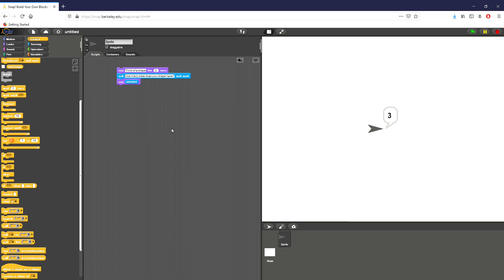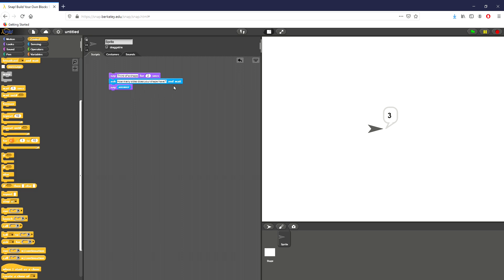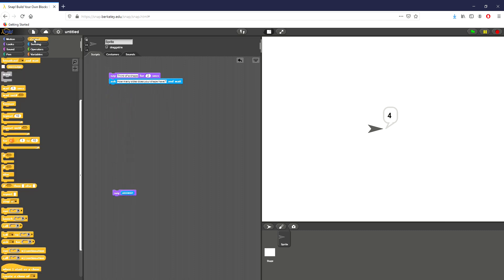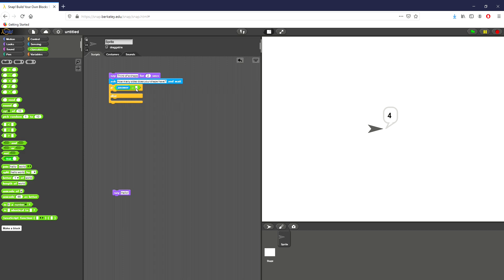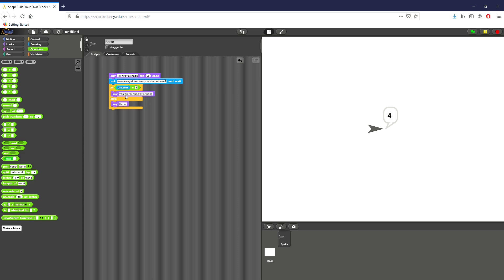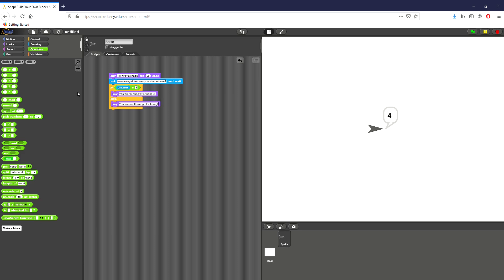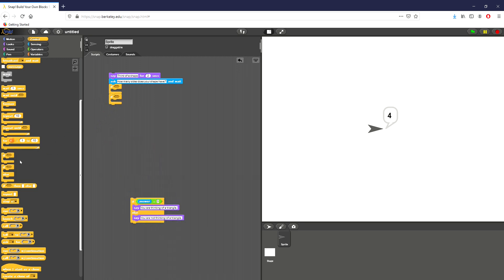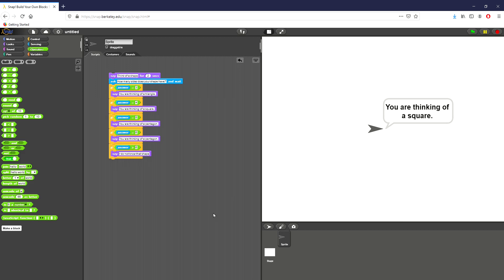Lesson 2.3: Lab Part 1 & 2 - What Shape Is That?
Hello! In this video we go over part 1 and 2 of Lab 2.3. In this lap we see how we can use conditions to allow users to change the output of our program.